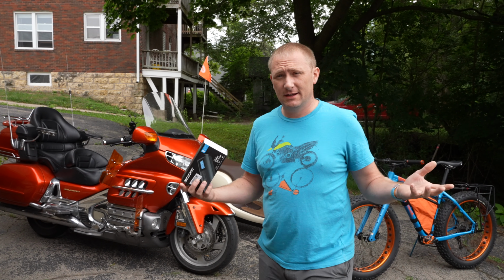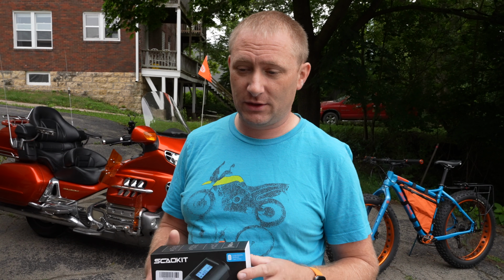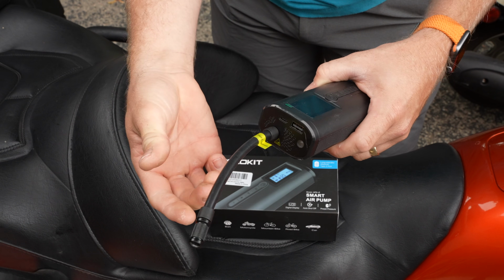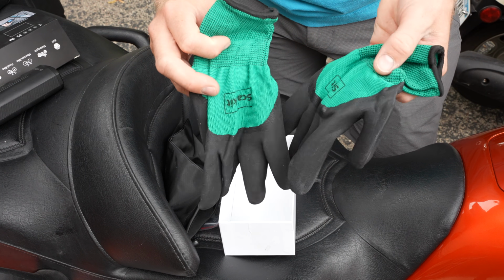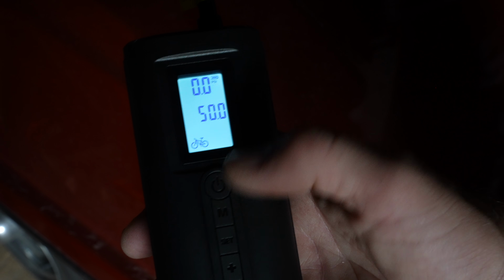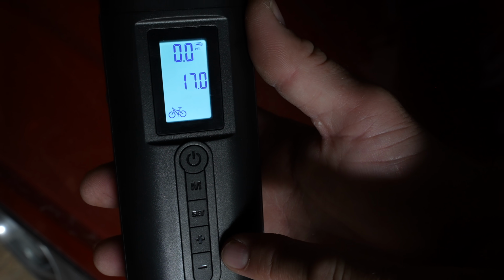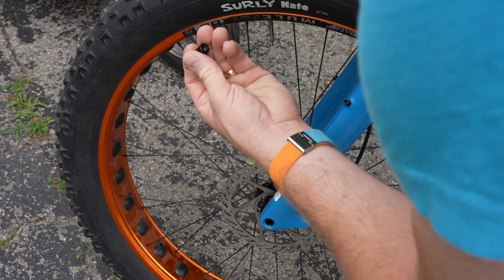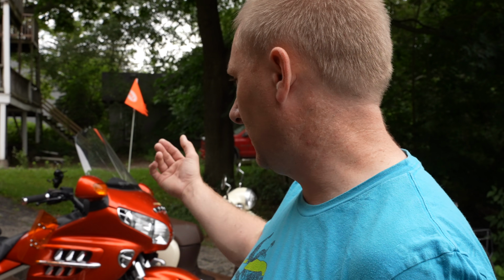SCAOKIT Portable Air Compressor Pump Review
Purchase on Amazon

This battery operated, handheld mini air compressor completely took my expectations and threw them out the window. I don't know now what I expected exactly, however I am very impressed with this little device. You set the pressure you want the tire, ball or item to and let it do its thing. Needless to say, this is now part of my kit, as it also doubles as a battery backup for your other electronics with its 2000mAh battery inside.